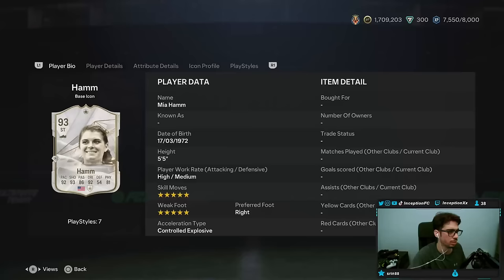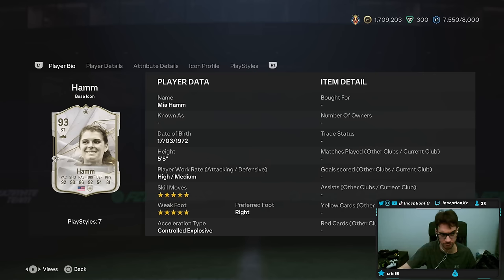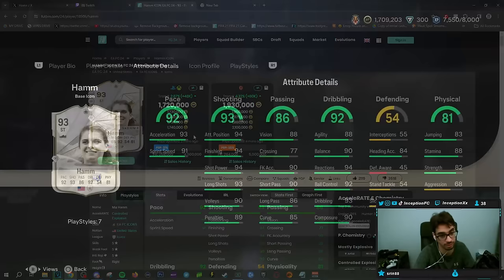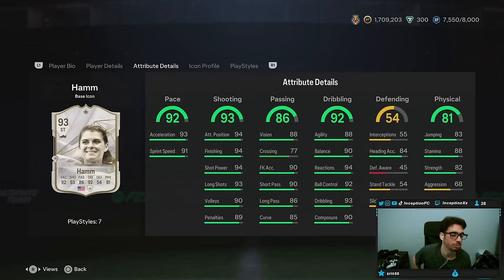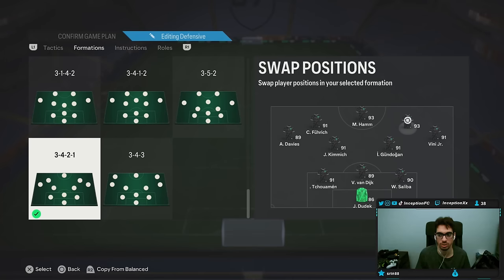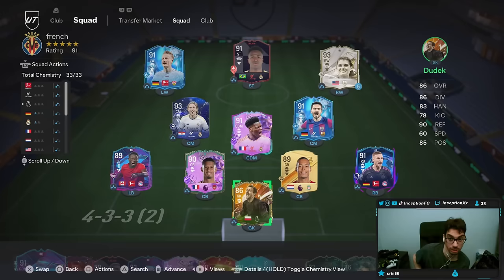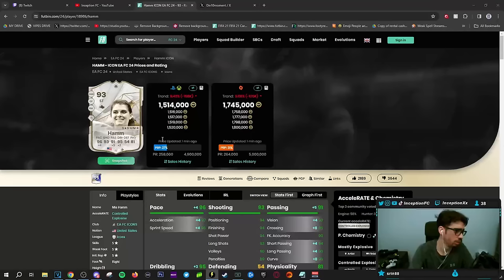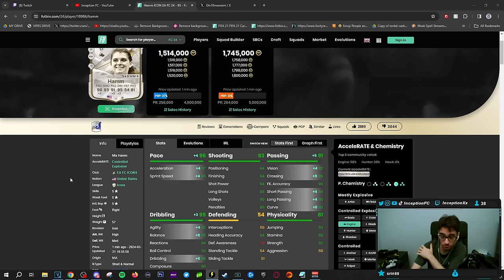5⭐5⭐ 93 ICON HAMM SBC PLAYER REVIEW | FC 24 Ultimate Team